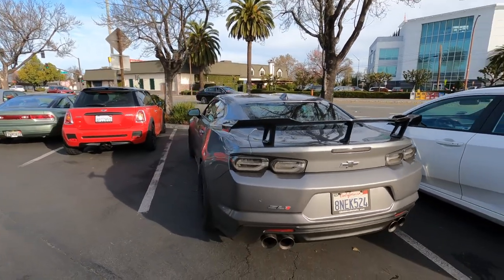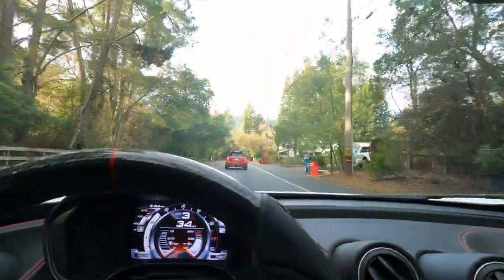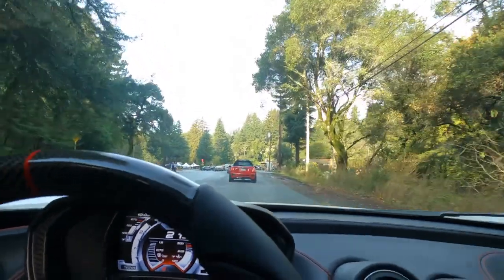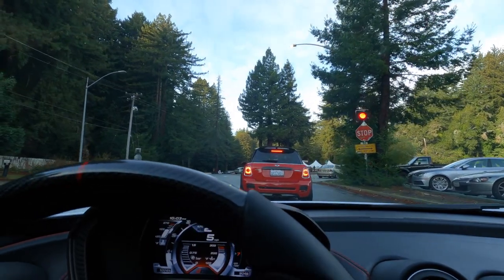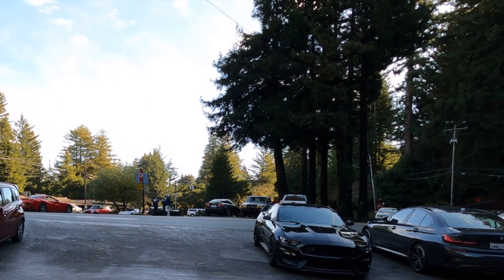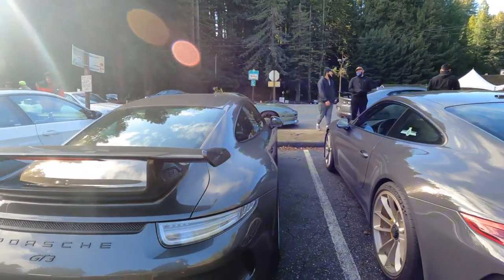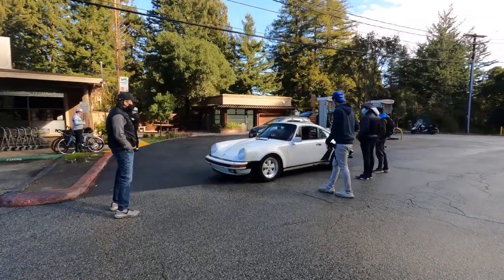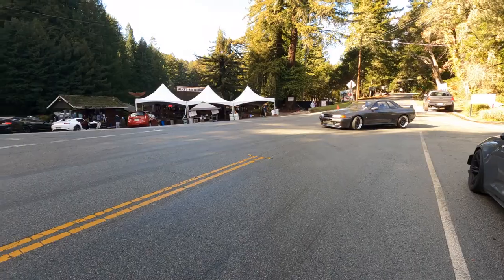Super Cars At Alice's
Drive
Meet
Drive
Eat
Greet